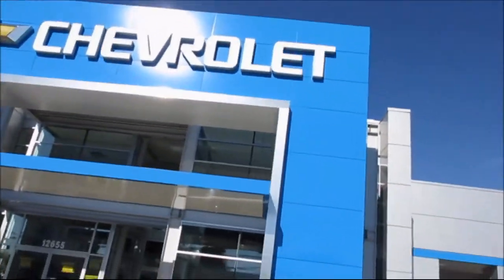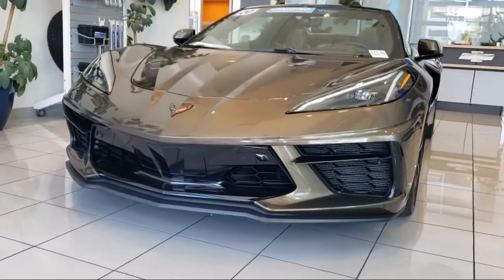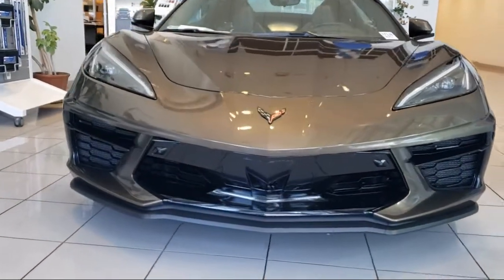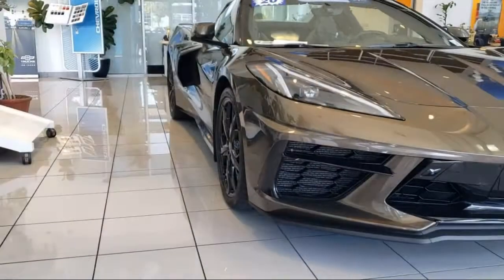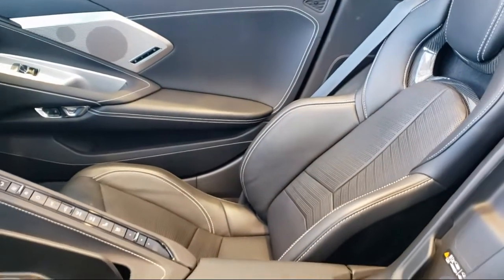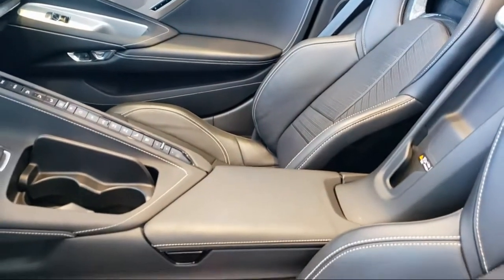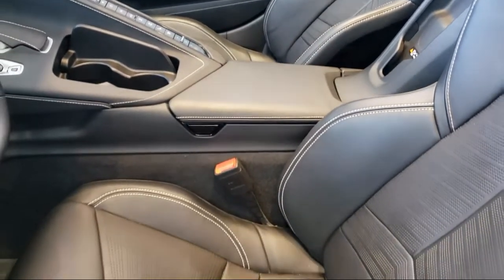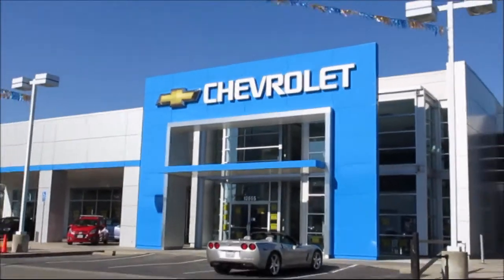2020 Chevrolet Corvette Stingray Convertible Sacramento Roseville Elk Grove Folsom Stockton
2020 Chevrolet Corvette Stingray Convertible Stock Number: 3713B Vin:1G1Y73D44L5113866.

Folsom Chevrolet
12655 Auto Mall Circle